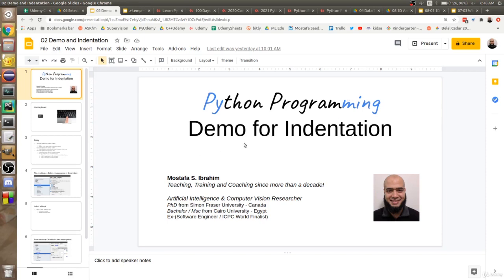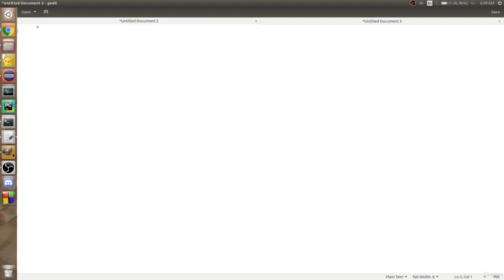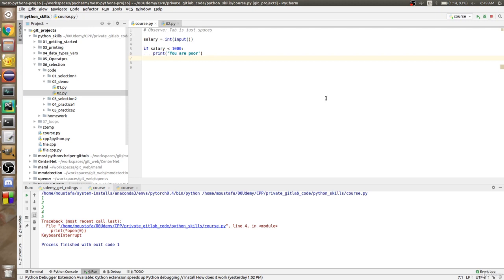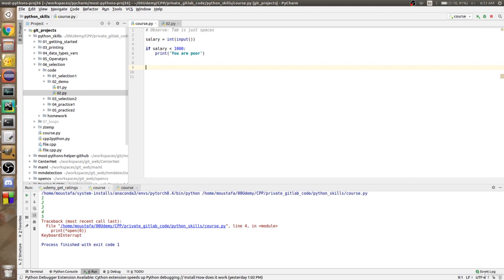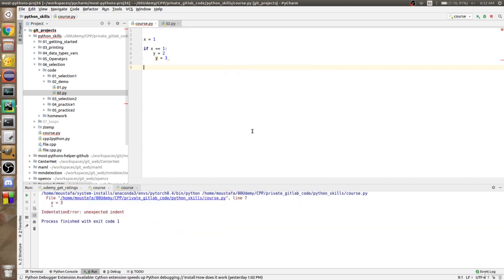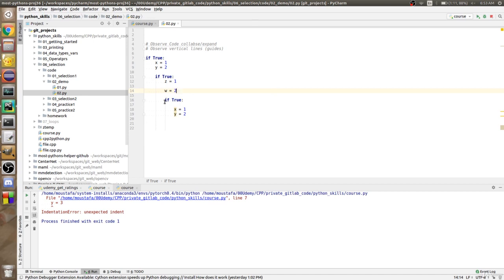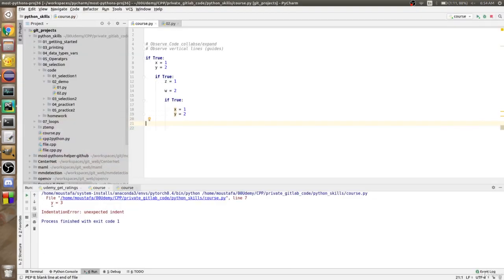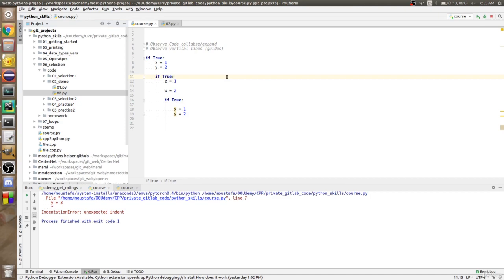Demo and Indentation [Mastering 4 critical SKILLS using Python]